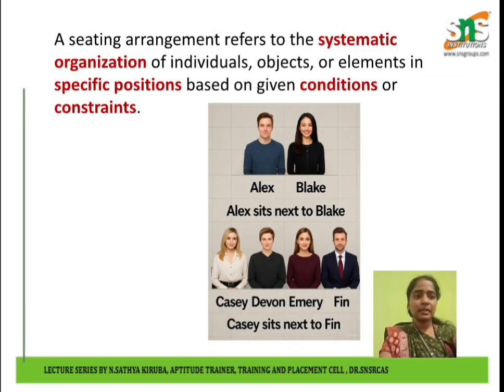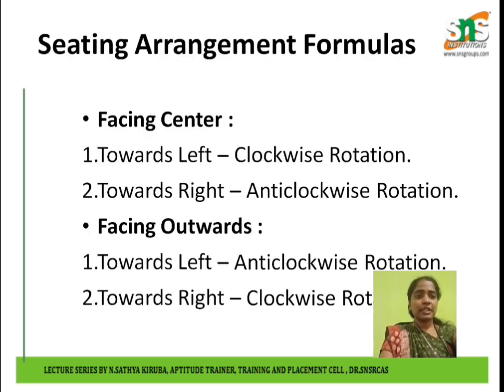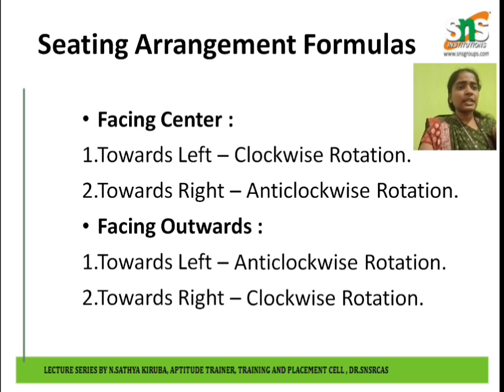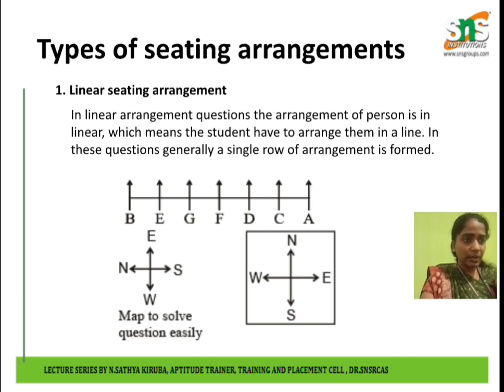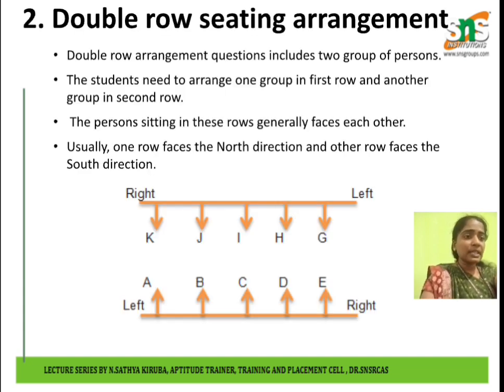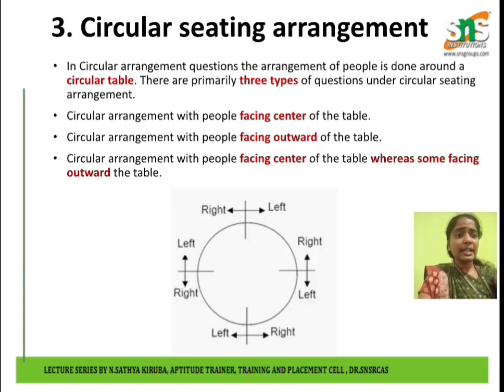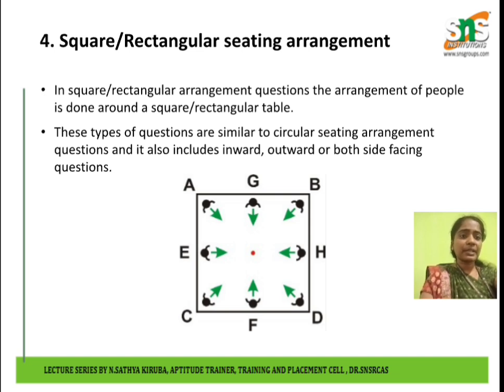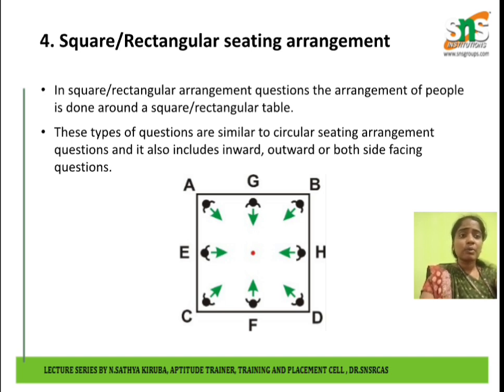Seating Arrangement - Part 1 | Reasoning Made Easy | Step-by-Step Explanation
In this video, we’ll learn how to solve Seating Arrangement questions easily and quickly — a common and scoring topic in all competitive exams like Bank, SSC, RRB, Insurance, and Campus Placements.
Topics Covered:
Circular Seating Arrangement
Linear (Row) Arrangement
Square & Rectangular Arrangement
Tips to avoid confusion
Shortcut tricks for faster solving

It will be perfect for Aspirants preparing for aptitude & reasoning tests and also for the Students appearing for Cognizant, TCS, Wipro, Infosys, Accenture, and other placement exams